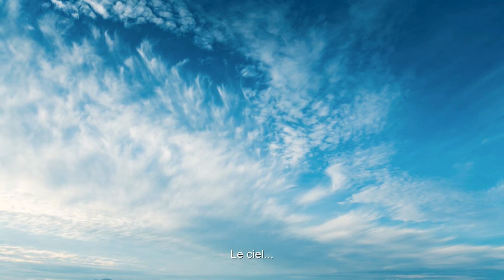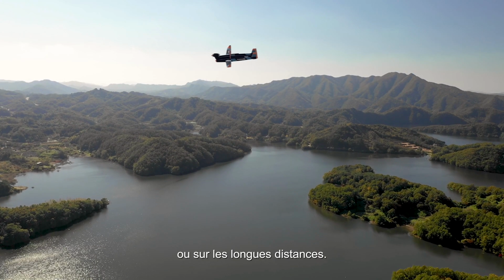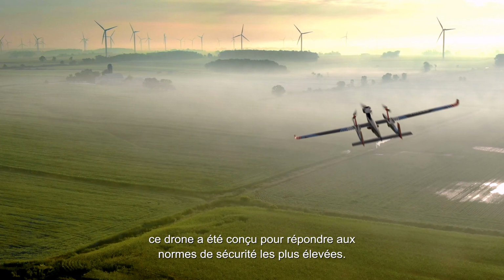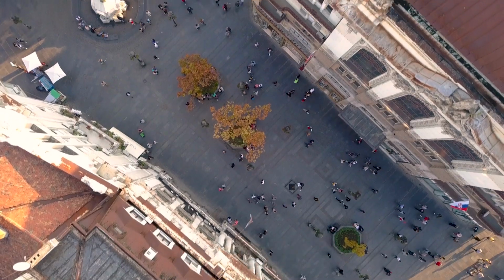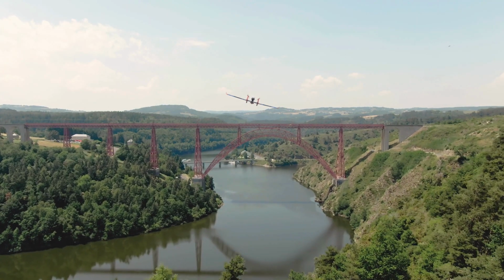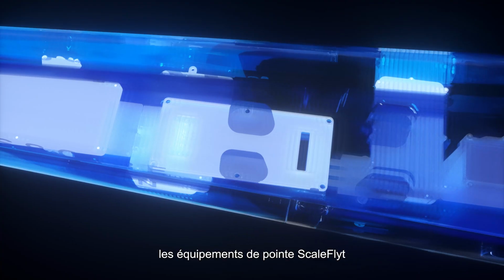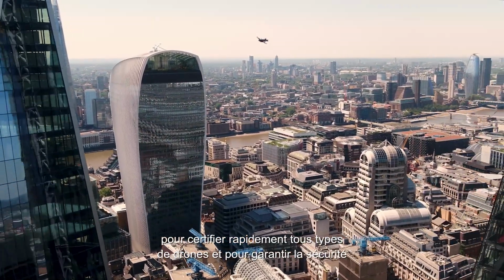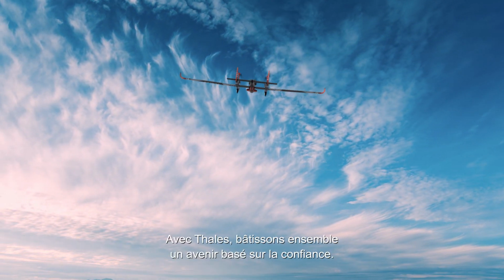Présentation du Projet de Drone Longue Elongation THALES UAS 100.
Télépilote Magazine N°6 : Présentation du Projet de Drone Longue Elongation THALES UAS 100. Le drone évoluera, après SORA, hors scenarii réglementaire. Le but de ce drone est de réaliser des missions de surveillance, de recueil d’informations (avec différents capteurs) et d’analyse longue endurance, à 100 kms de rayon d’action. Son nom UAS 100 fait référence au 100 kms pour un poids de 100 kg.